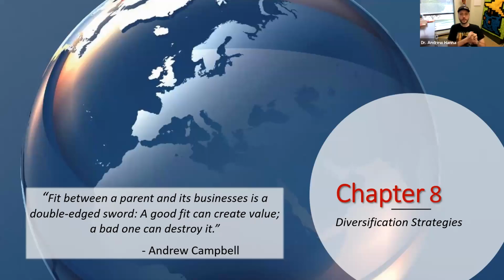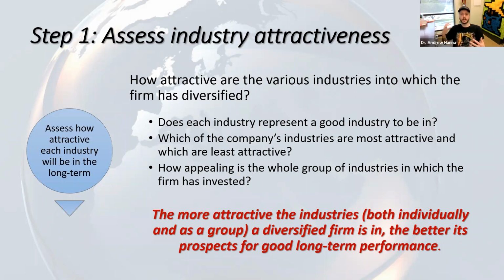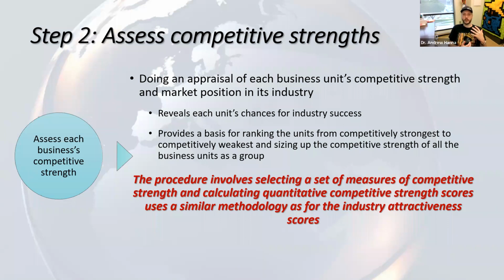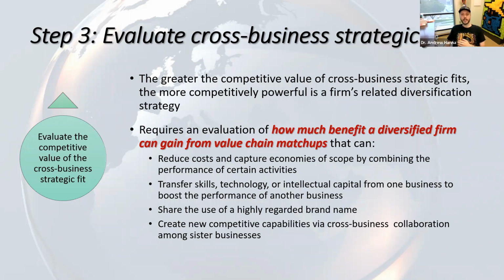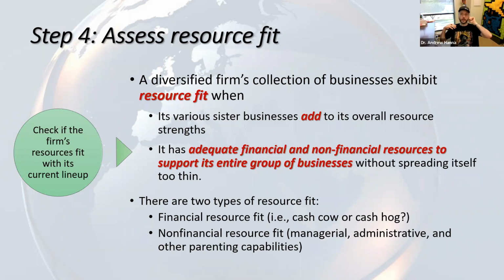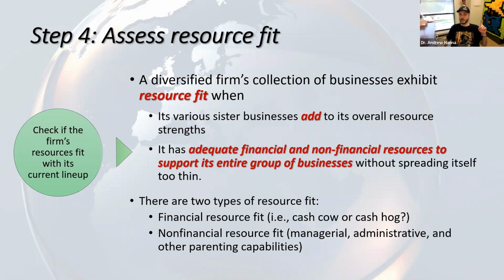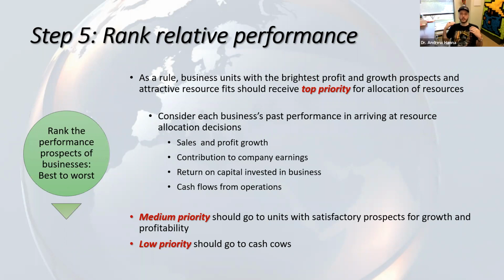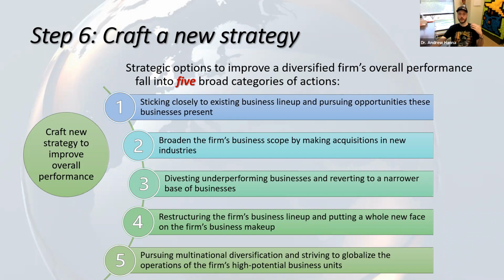How do we assess a parent's diversification strategy? (Chapter 8; MNGT 475-800)